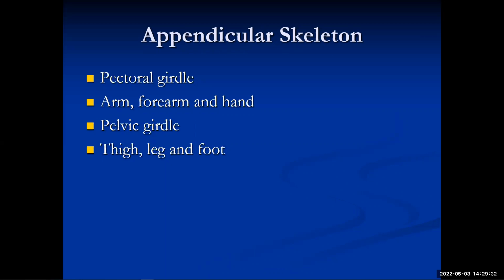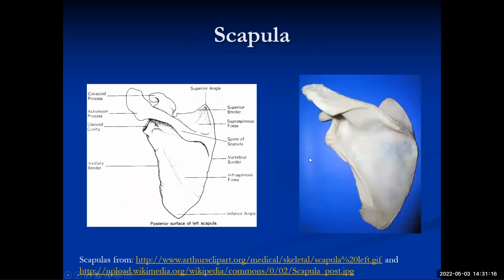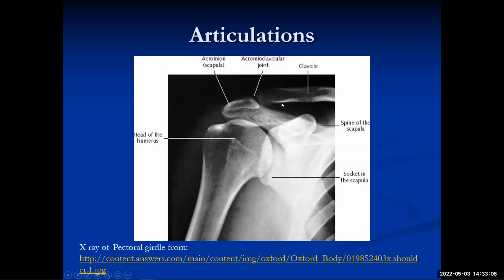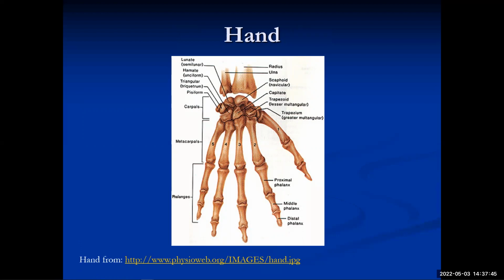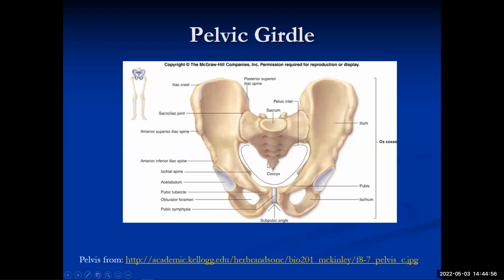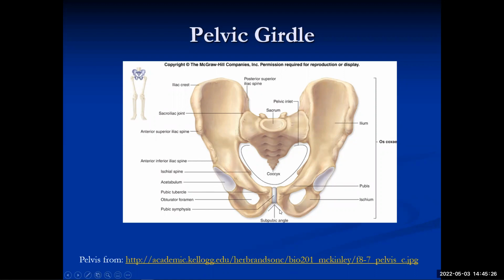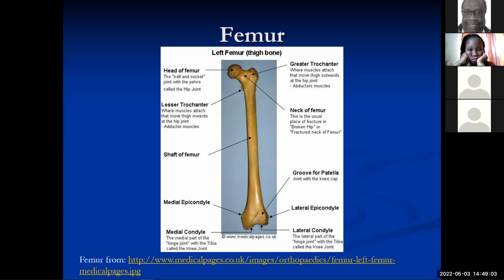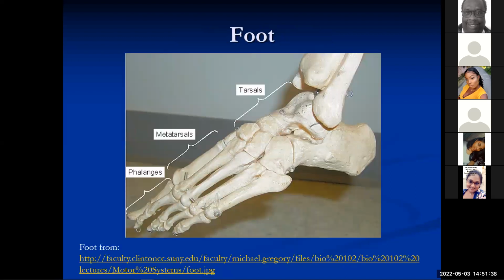SNF 1 Lab - The Appendicular Skeleton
A review of the bones and joints associated with the Appendicular Skeleton.